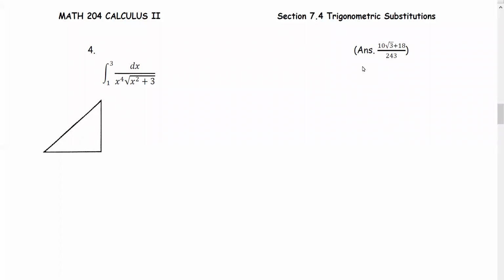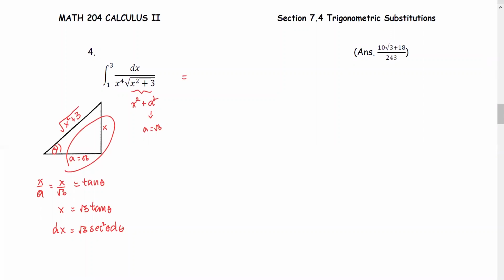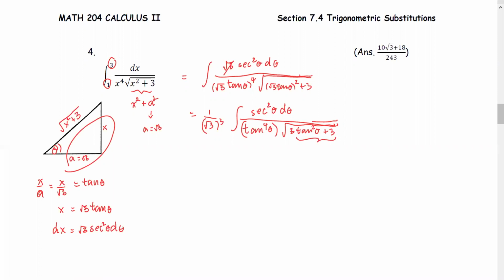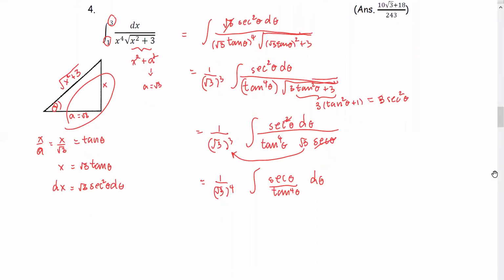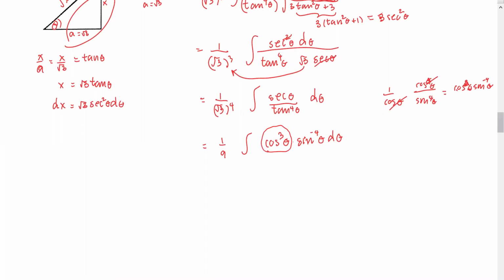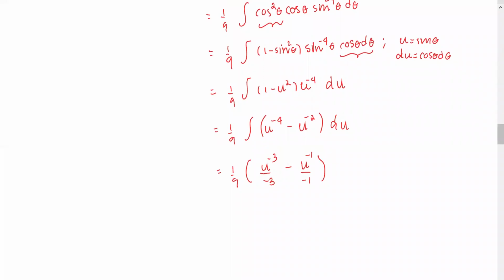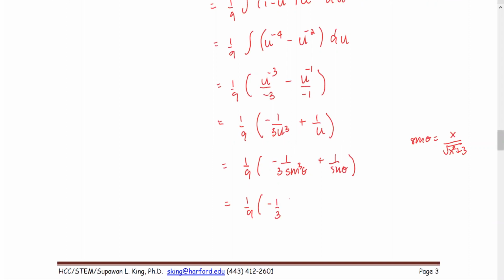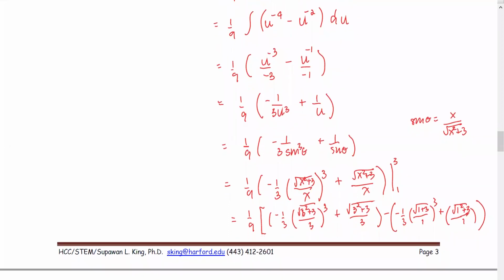M204 Sec7_4 Trig Sub a^2 + x^2, Definite Integral